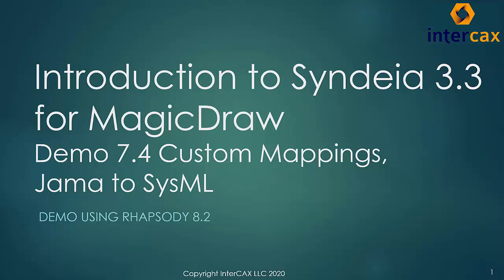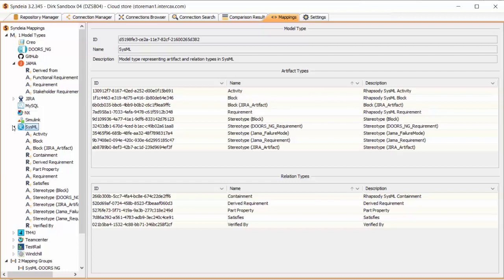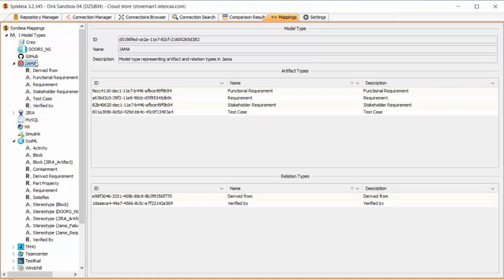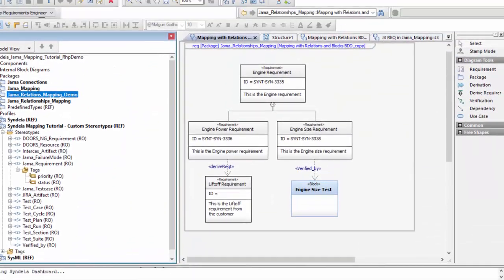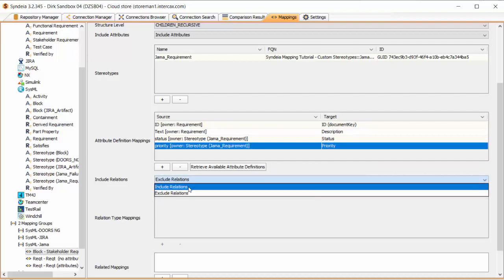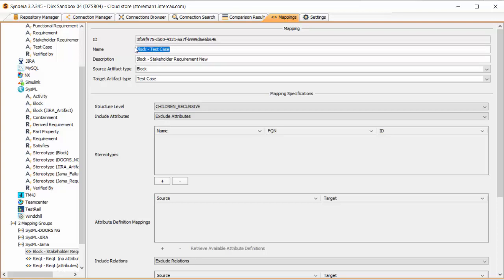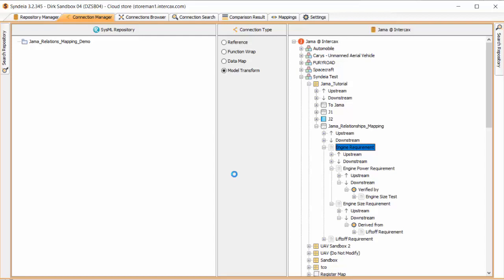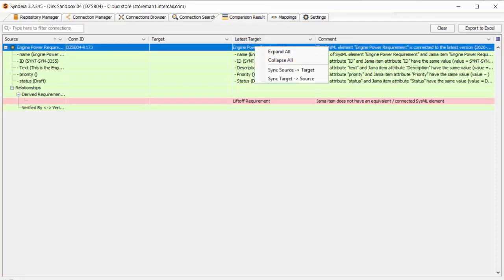Video 7.4 Rhapsody Jama Custom Mappings